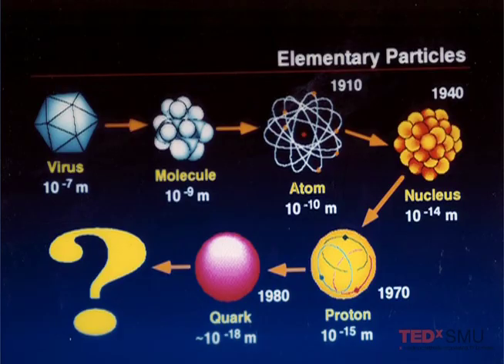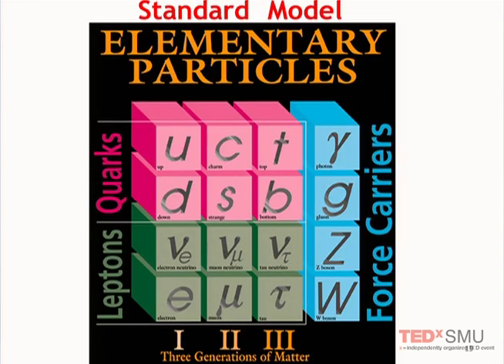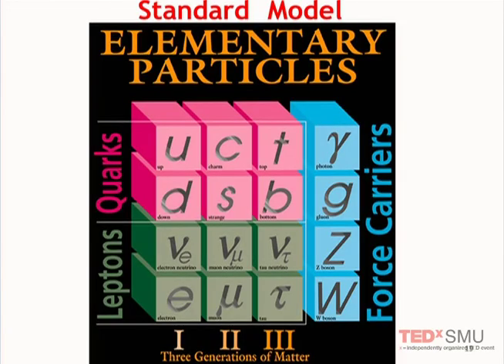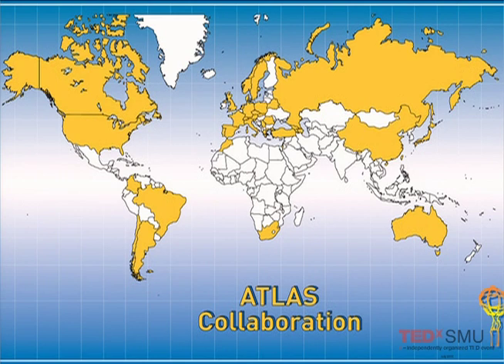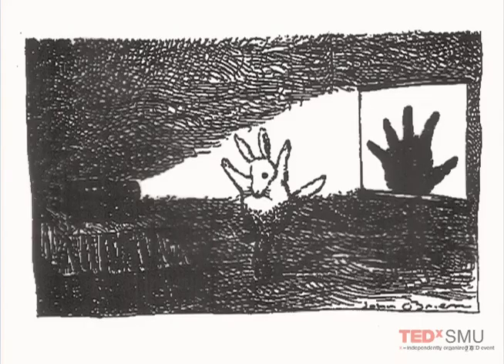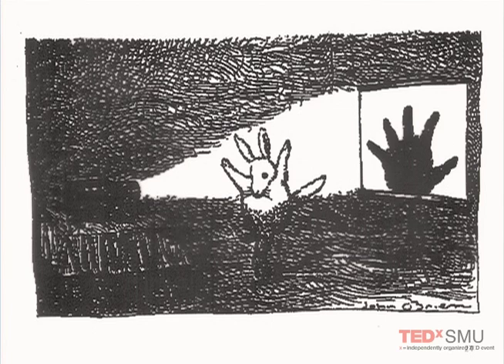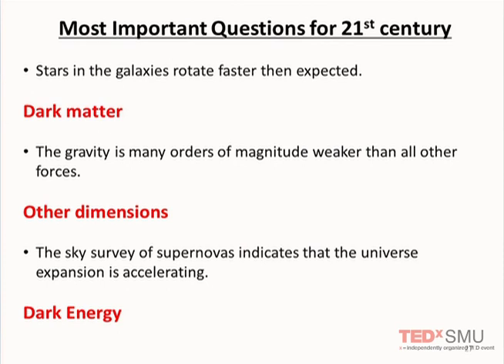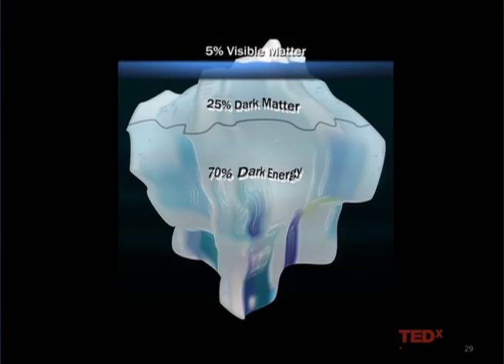TEDxSMU Salon 2012 - Ryszard Stroynowski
Born in Lodz, Dr. Stroynowski grew up in Warsaw, Poland. He obtained his Ph.D. at the University of Geneva while working as a research scientist at CERN, the European Center for Nuclear Research. Dr. Stroynowski was a Staff Scientist at the Stanford Linear Accelerator Center and a Senior Research Associate and Lecturer at Caltech. He is now a professor in the Physics Department at SMU. When physicists from around the globe recently announced they had found a new particle consistent with the Higgs boson "God particle," Stroynowski had reason to celebrate as team leader for the SMU physicists collaborating on the project at CERN's Large Hadron Collider. The discovery of the Higgs is the culmination of nearly 50 years of research and is key to understanding how the Universe emerged from the Big Bang.